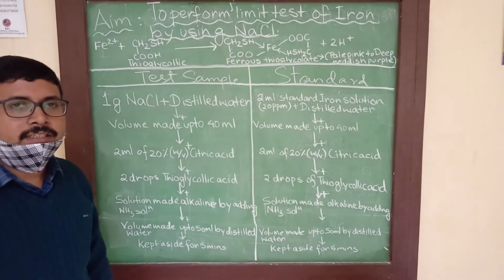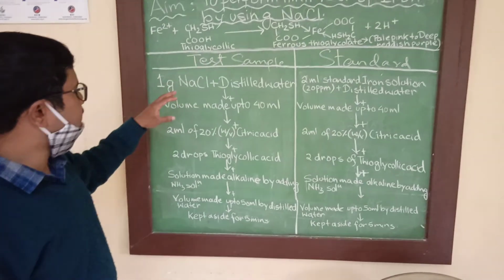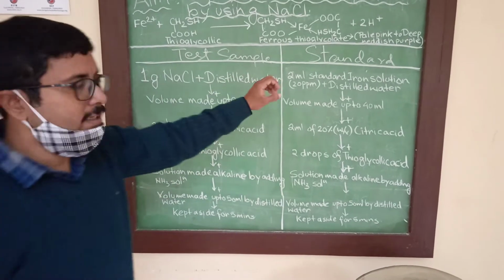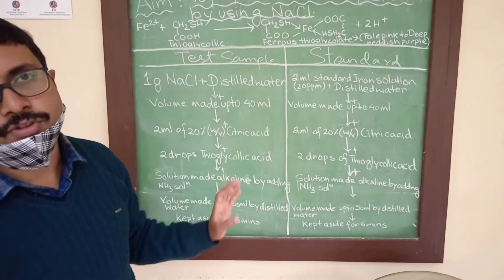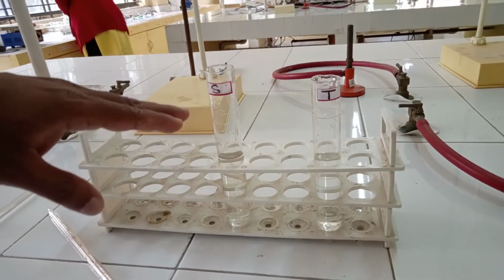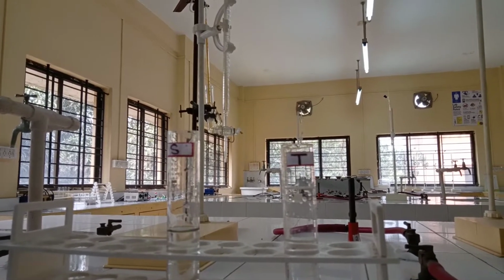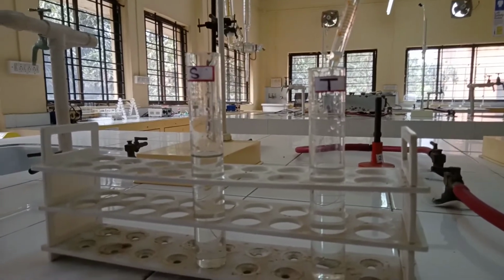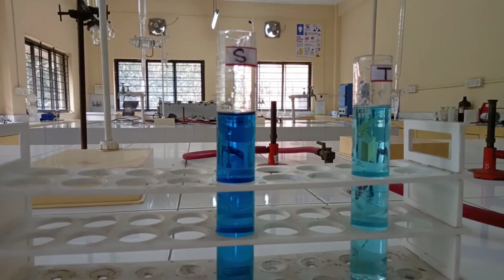PT-193 limit test for iron using Nacl for 1st yr 1st sem, Bengal School of Technology